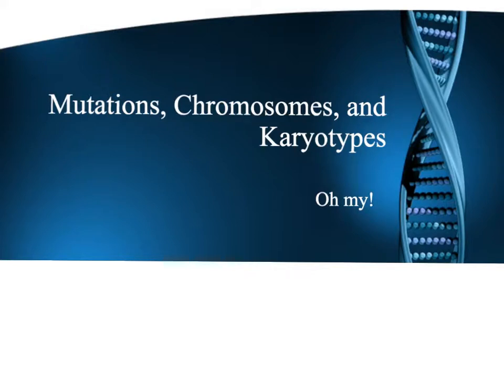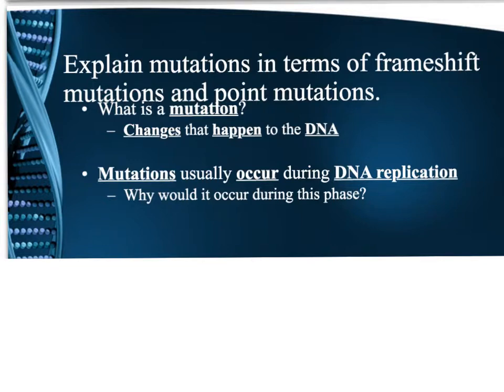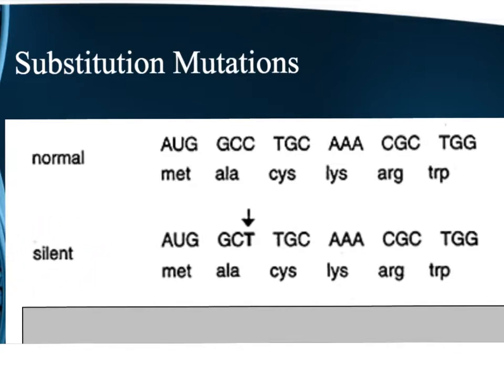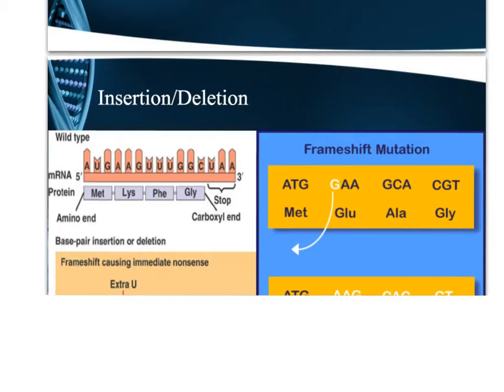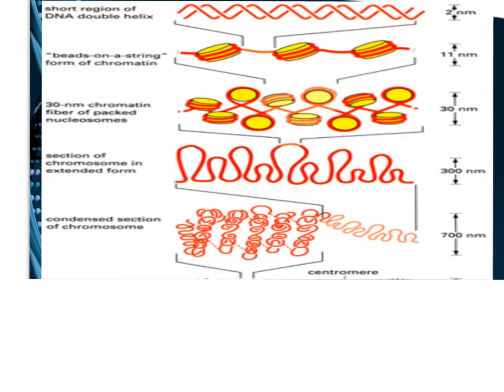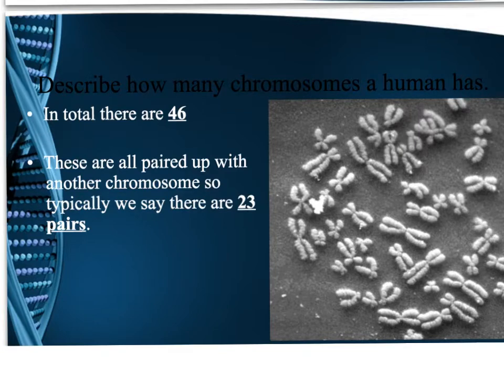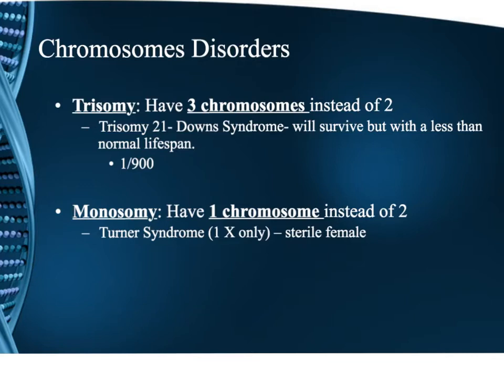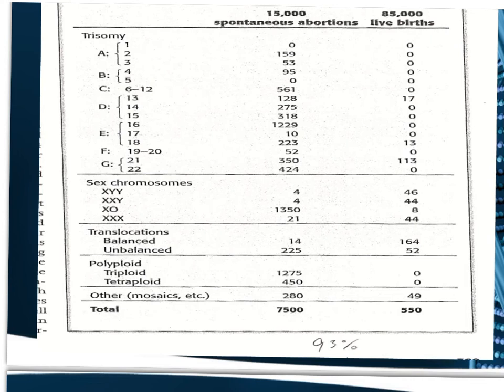Chromosomes, Karyotypes, and Mutations